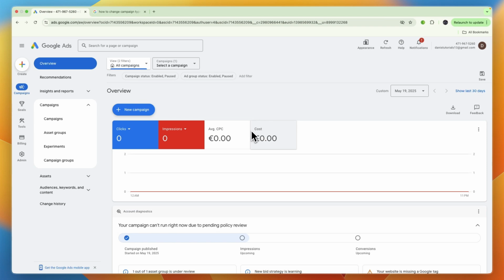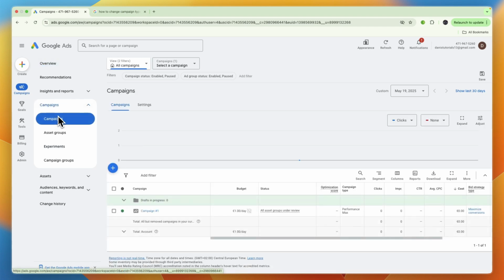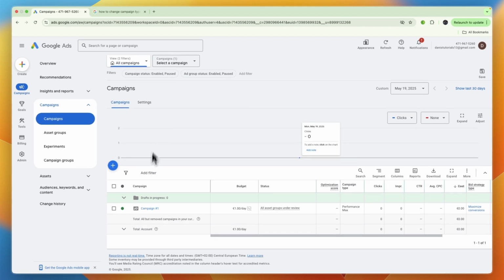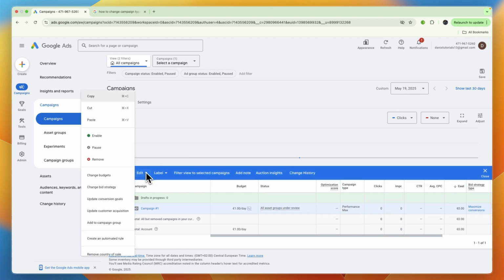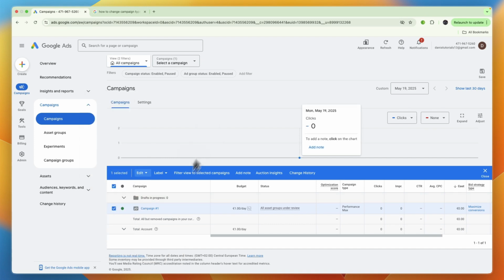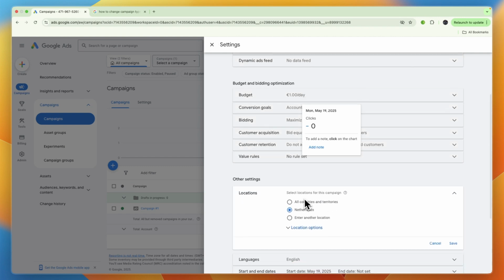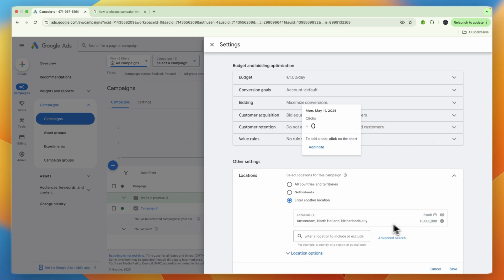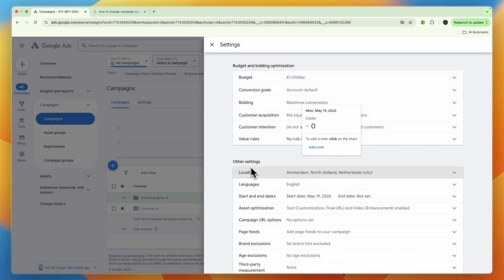How To Change Target Location In Google Ads - Step by Step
In this video I'll show you How To Change Target Location In Google Ads.